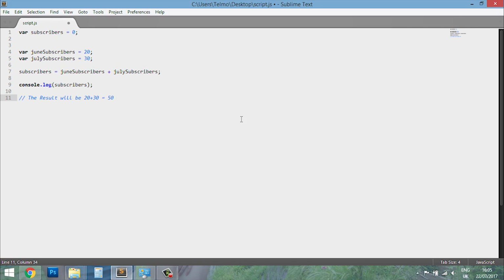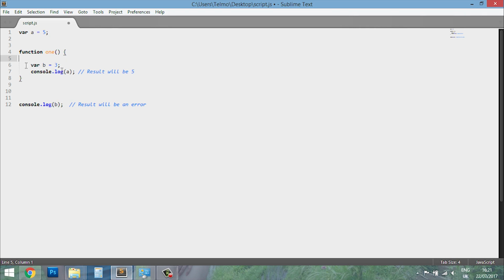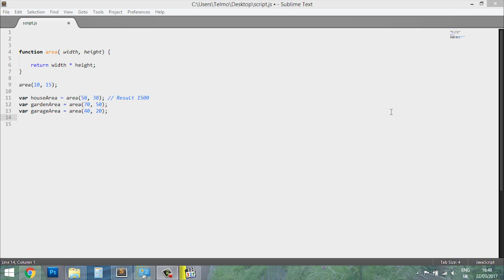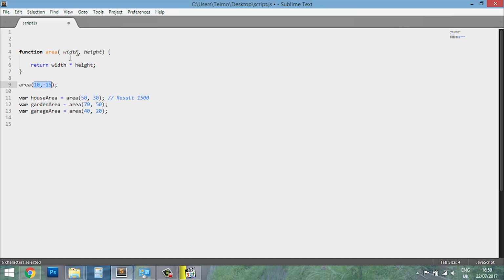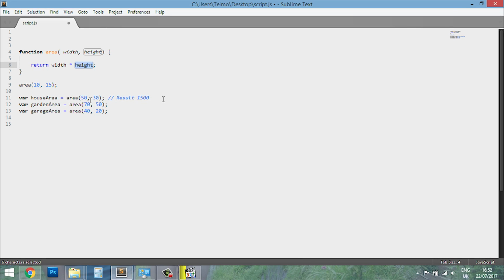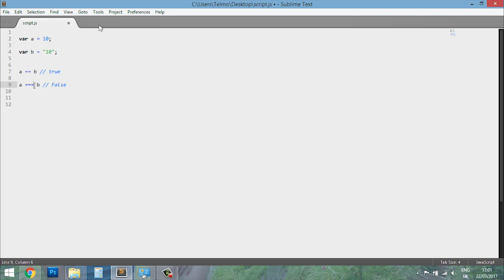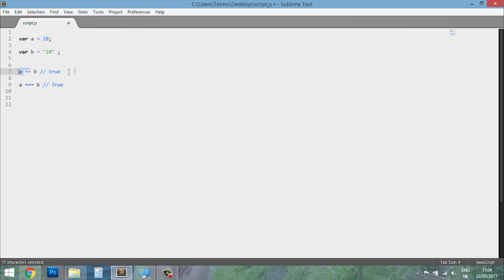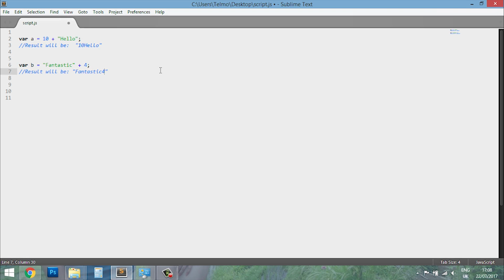5 JavaScript Interview Questions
Today I share with you guys 5 JavaScript  Interview Questions that every Frontend Web Developer Should Know.

[1:27] 1. What is a Variable in JavaScript?
[4:13 ] 2. The difference between a local and a global variable?
[7:40] 3. What is a function in Javascript?
[12:56] 4. What is the difference between '='  '==' and '===' operators in JavaScript.
[18:01] 5. What will be the result if you add a string with a number ( '3' + 3 )?